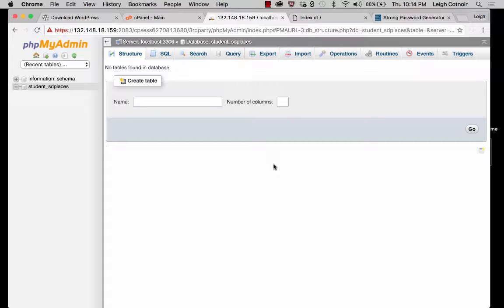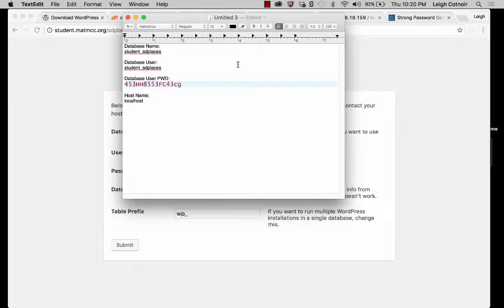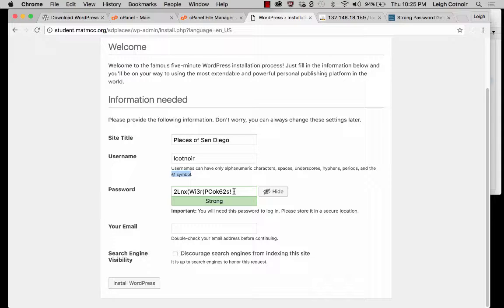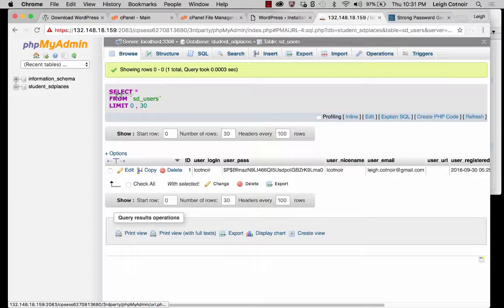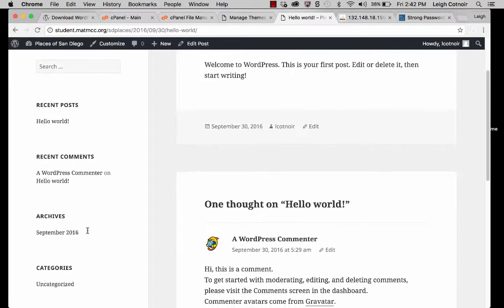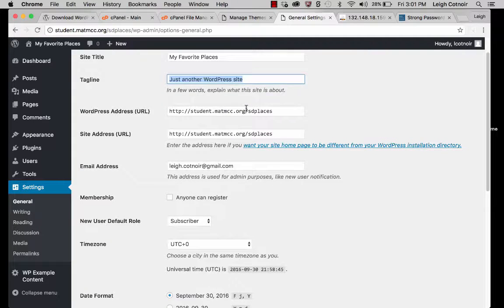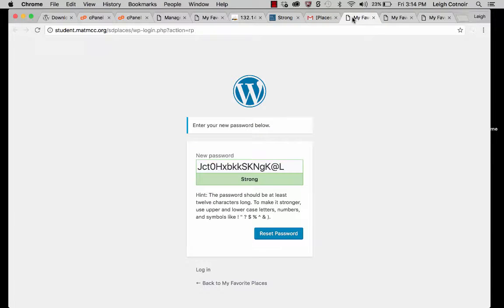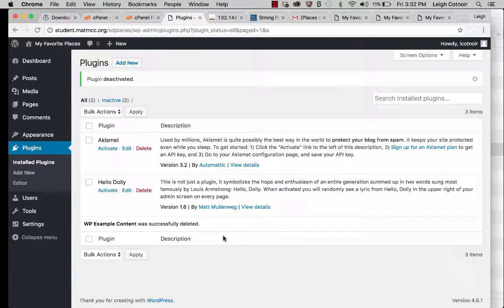MAT-225 Wordpress: Installing on cPanel Class Server 03 - Walking Through Automated WP Installation